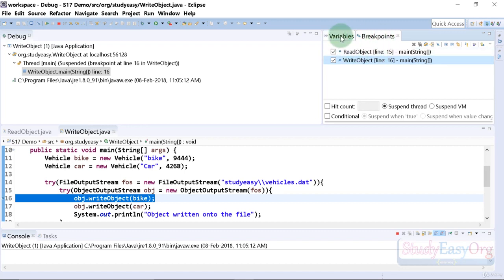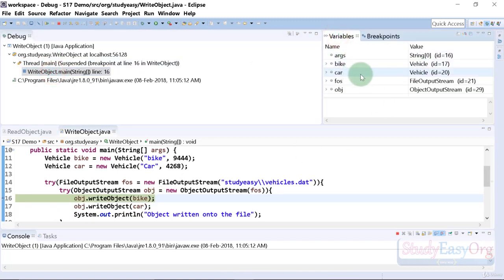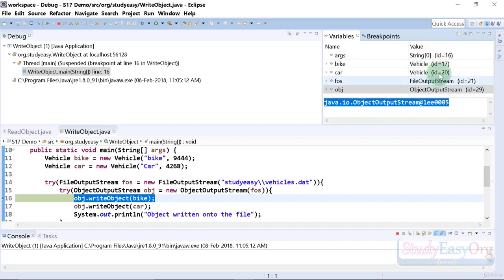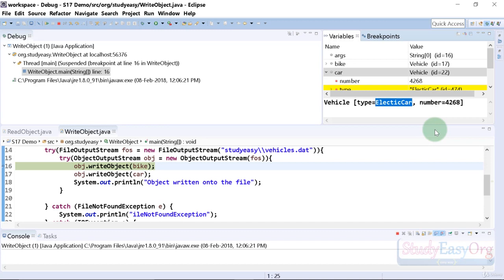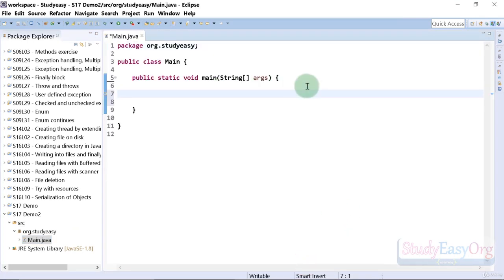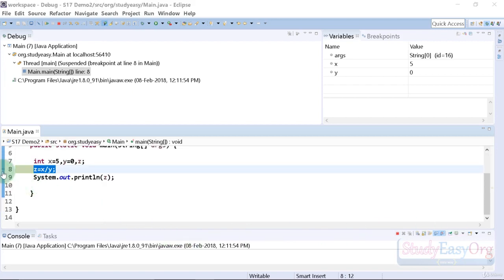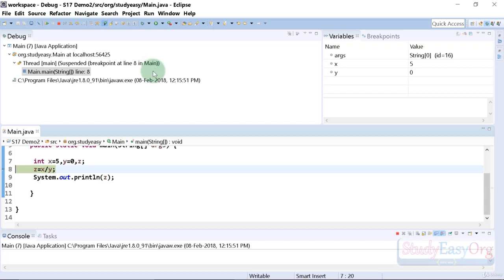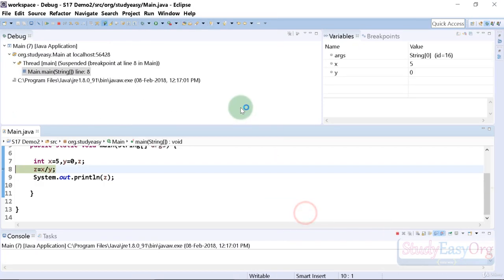185 Debugging, runtime variable value update ( Please SUBSCRIBE Our Channel )